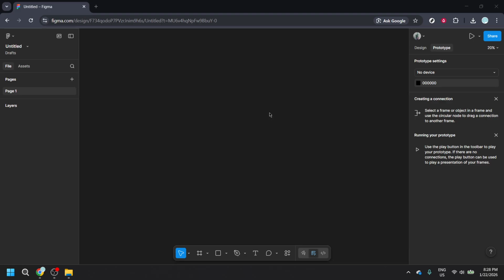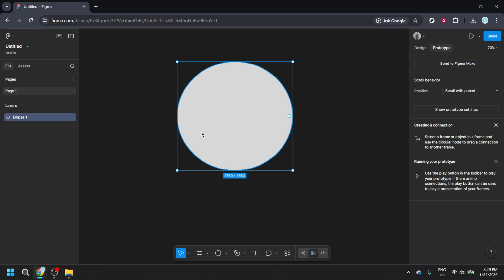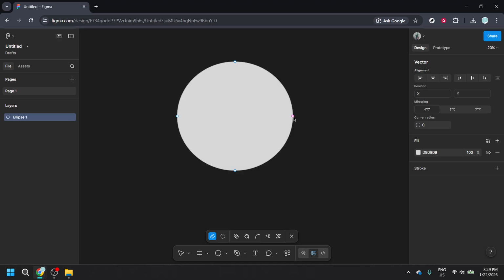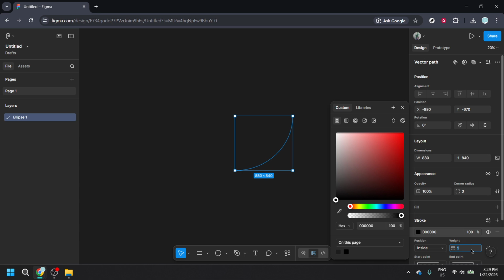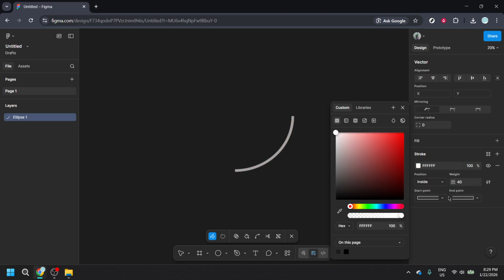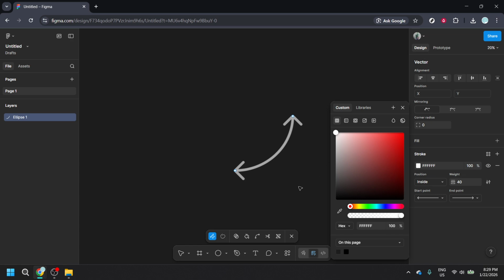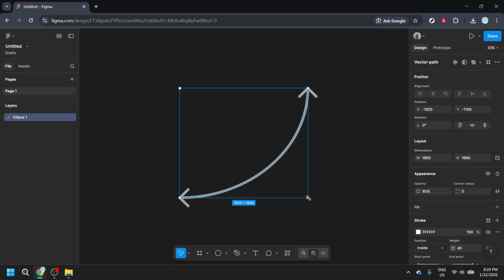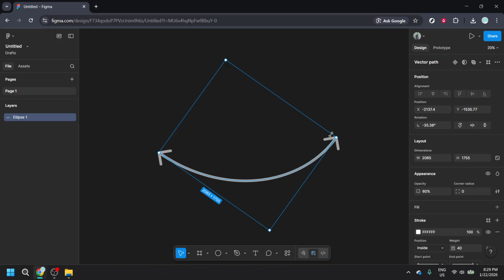How To Make A Curved Arrow In Figma (Tested)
In this video, we discuss custom icon design by learning how to create a curved arrow figma style. We use the pen tool and bend lines figma features to draw unique, professional vector arrows for your user flows.

00:00 Intro
00:11 Open Figma and Start
00:21 Add an Ellipse
00:41 Edit the Ellipse into an Arc Segment
01:06 Add a Stroke
01:46 Add Arrow Heads
02:13 Reposition and Finalize
02:29 Save or Duplicate the Arrow